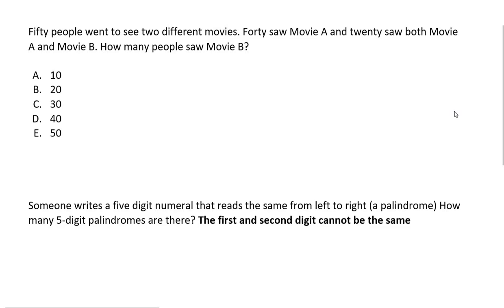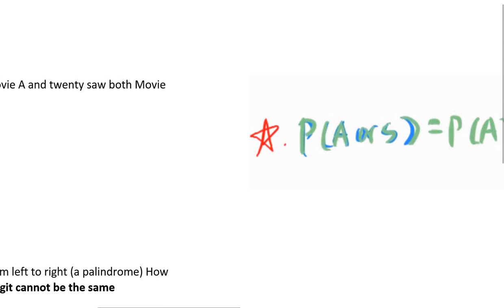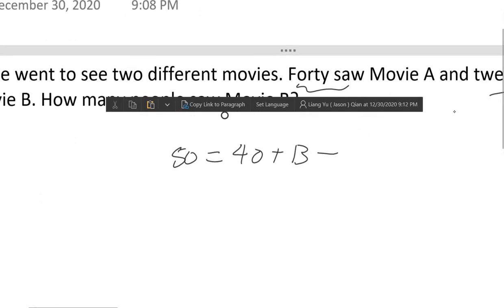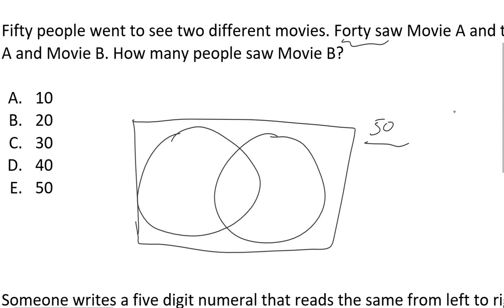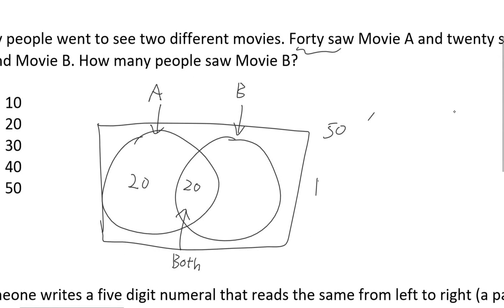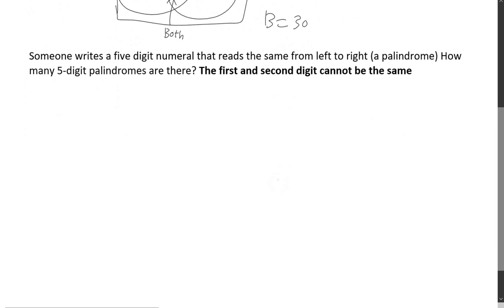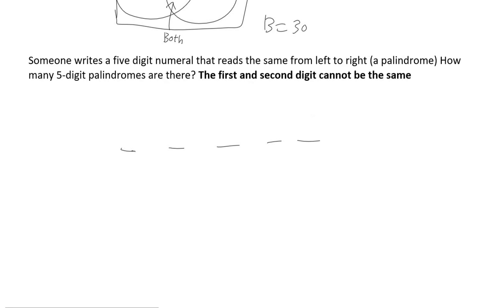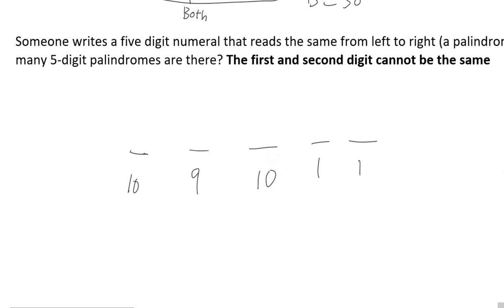The Easiest way SAT Probability Questions!